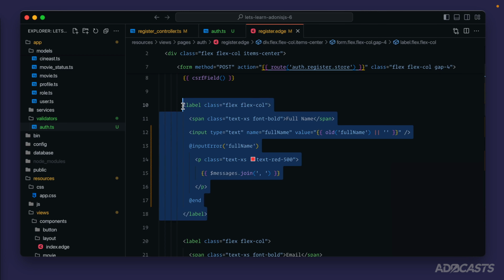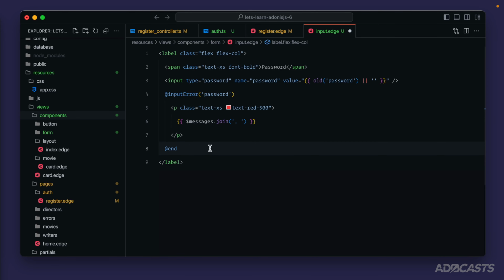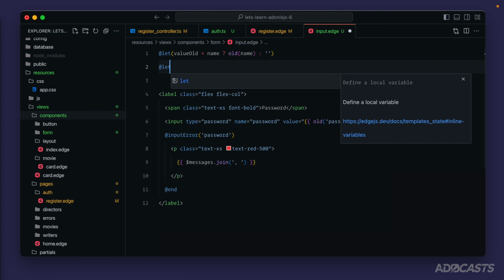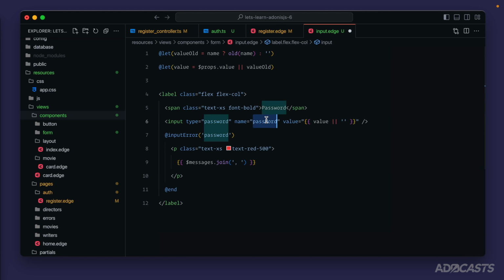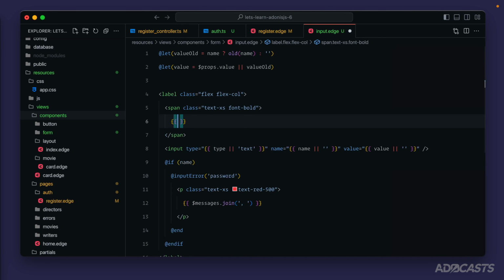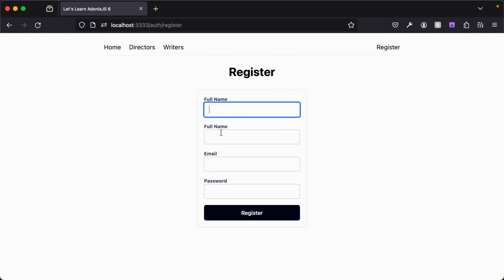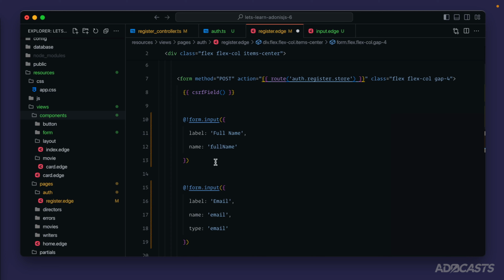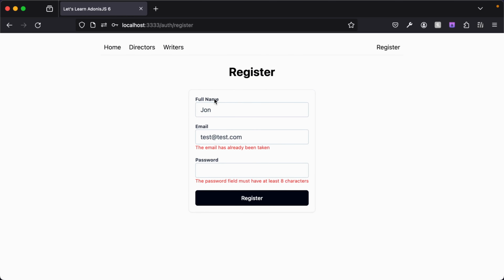Let's Learn AdonisJS 6: Ep 6.4 - Creating An EdgeJS Form Input Component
In this lesson, we'll create a form input component with EdgeJS to simplify adding inputs throughout our application and to extract away old value and validation error logic.

⏰ Timestamps
00:00 - Finding Markup Repetition
00:30 - Componentizing Our Input Element
02:30 - Making Our Error Conditional
02:55 - Componentizing Our Input Label
03:23 - Testing Our Form Input Component
04:03 - Making Use of our Form Input Component
04:46 - Testing Our Forms and Validation

Socials